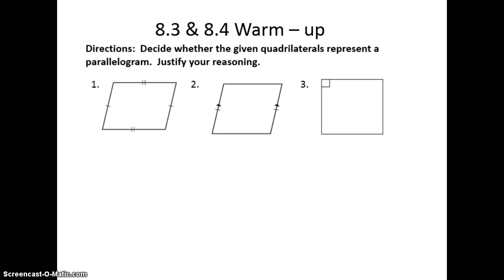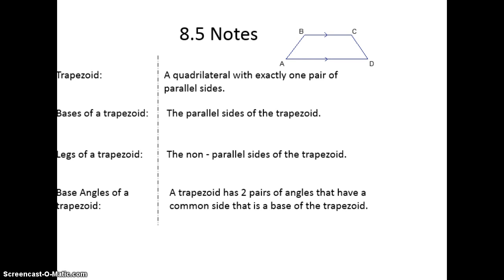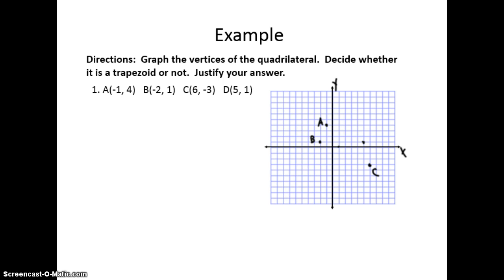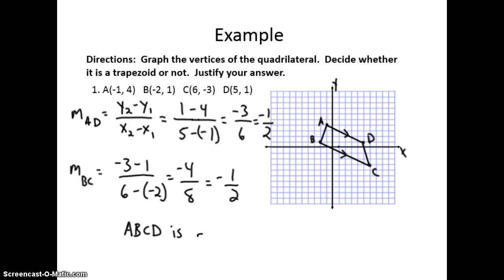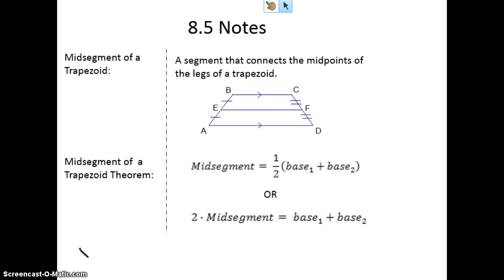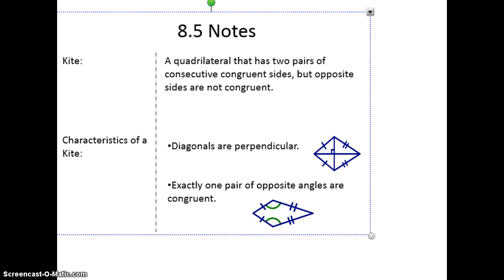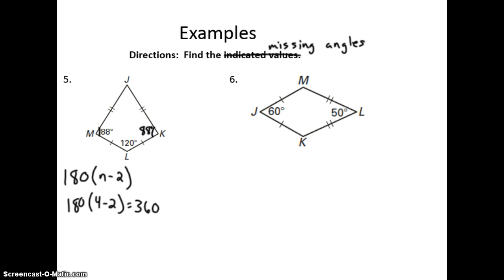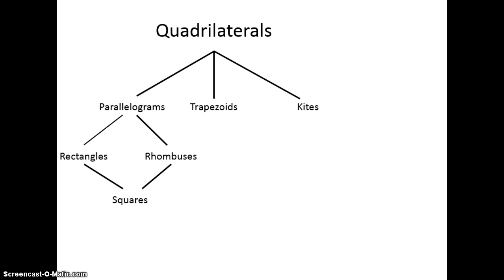Quadrilaterals and Kites